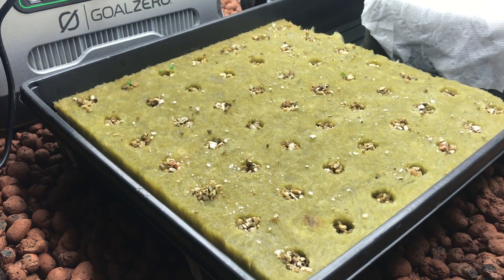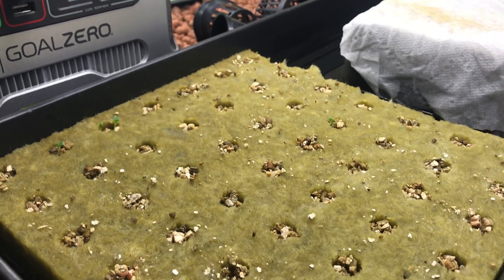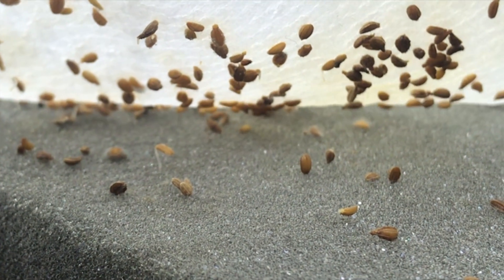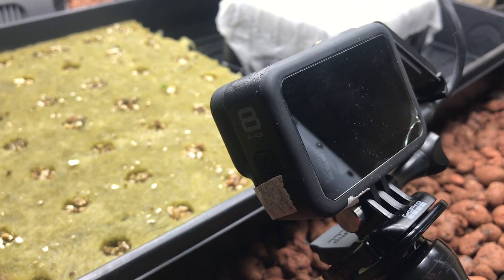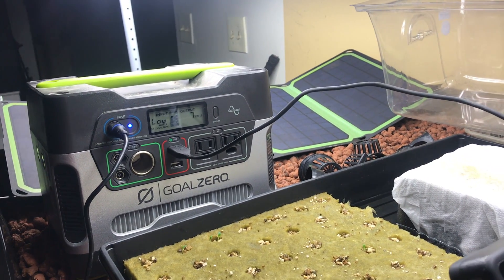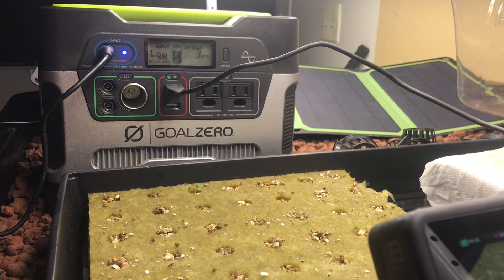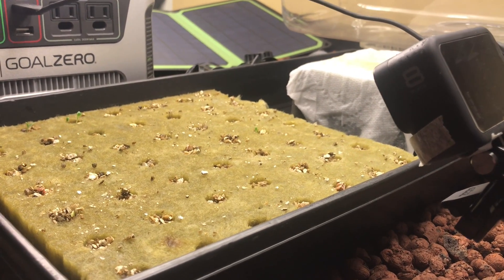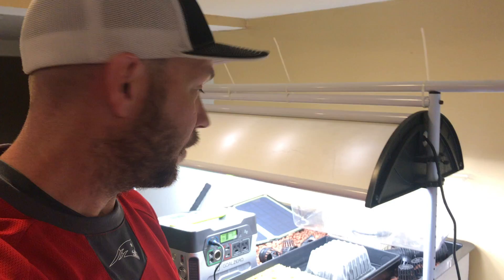Covid Journal Day 50 - Germination day! + solar powered GoPro.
The plants were not halted by my near complete fail at collecting timelaps footage.  + bonus footage of my attempt at running the go pro off of solar power